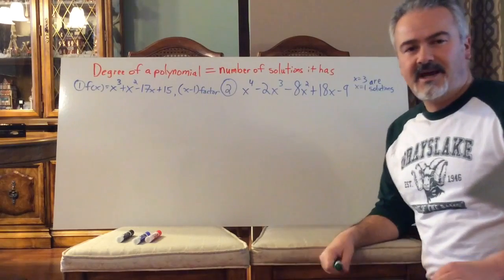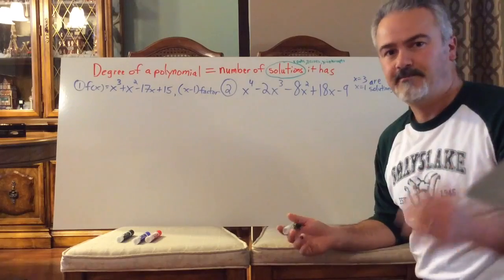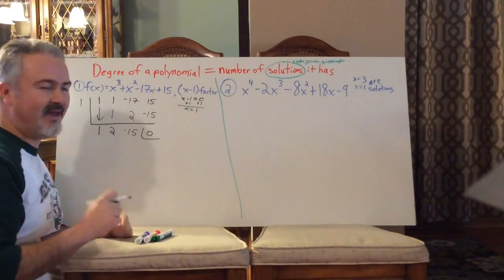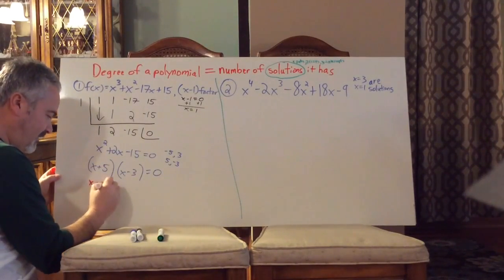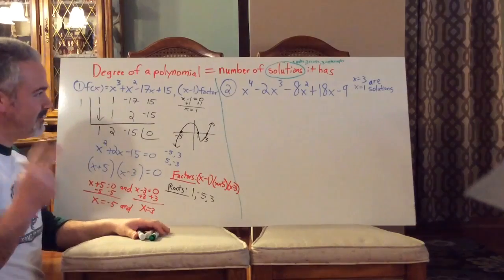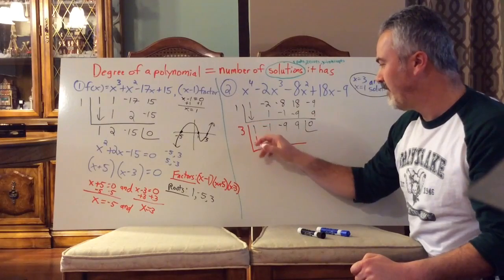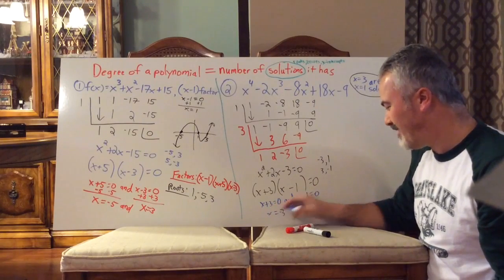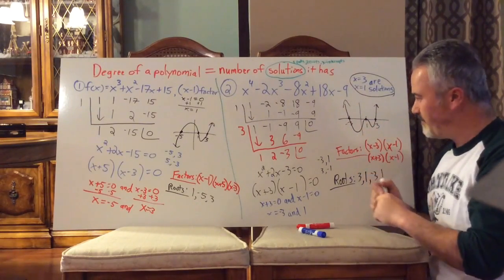Solving a Polynomial Given a Solution